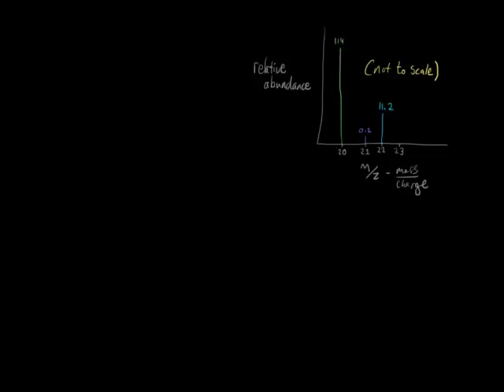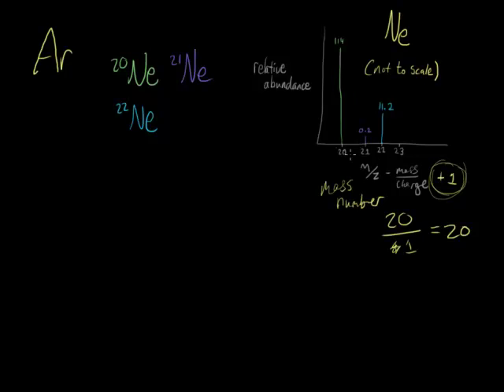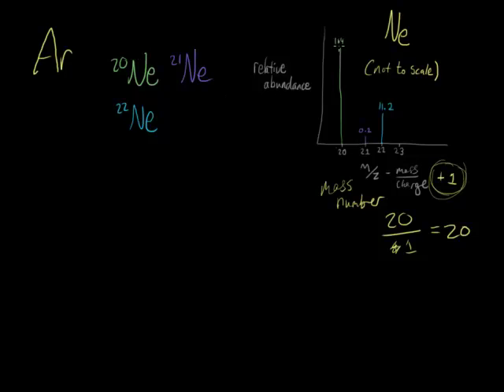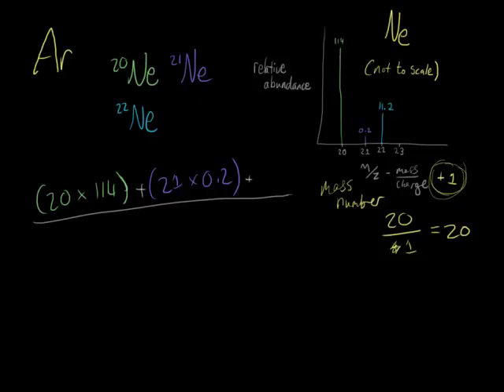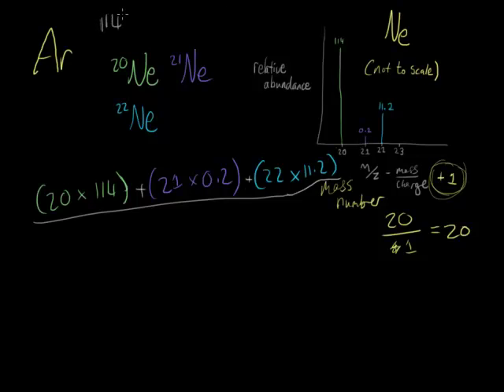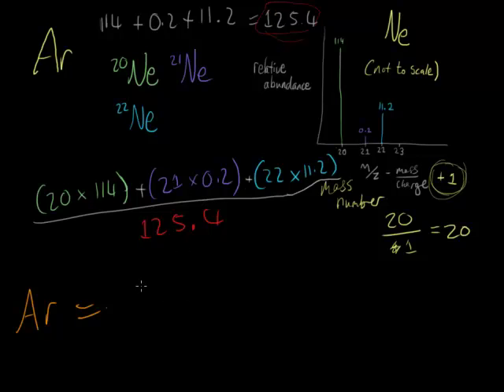OCR AS Chemistry - Working out Rel. Atomic Masses - (2 of 2) - From Mass Spec Relative Abundances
A step by step guide of how to work out relative Atomic Masses given relative isotopic Abundances Via Mass Spec.

Correction : Relative Atomic Mass has NO UNITS.